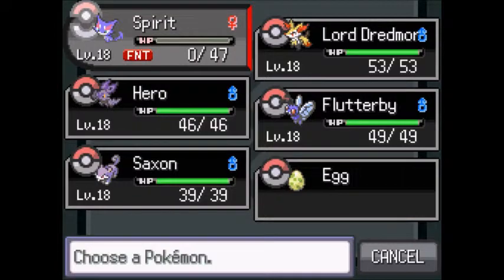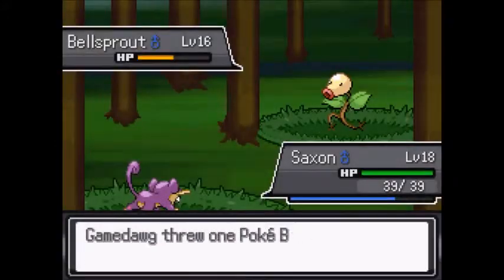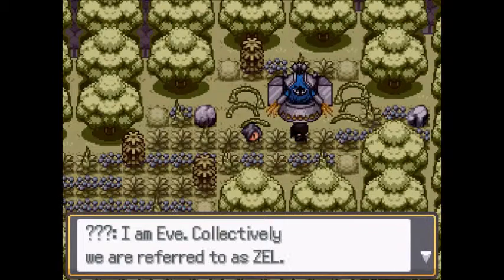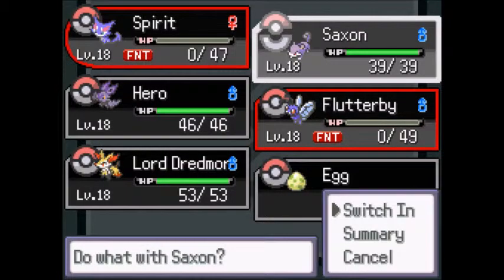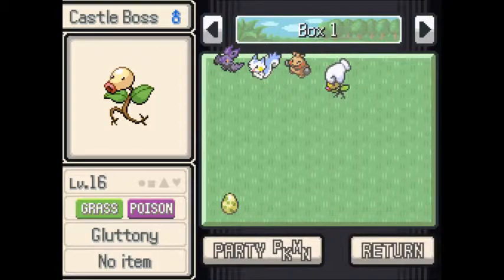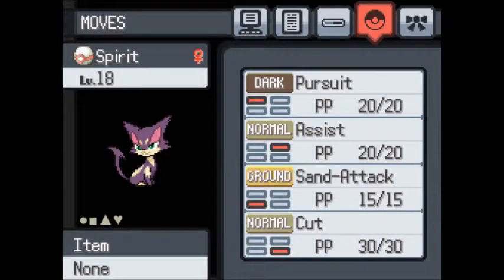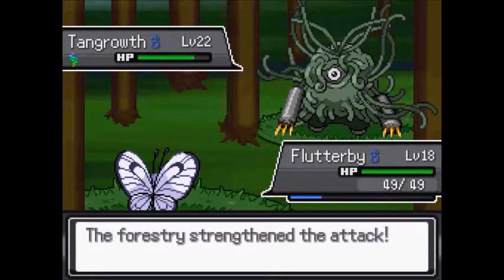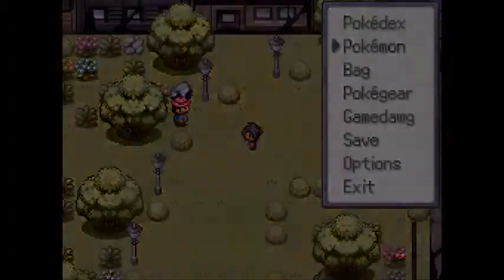Let's Play Pokemon Reborn - Part 17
Even the hardest bosses aren't too bad with a little strategy.